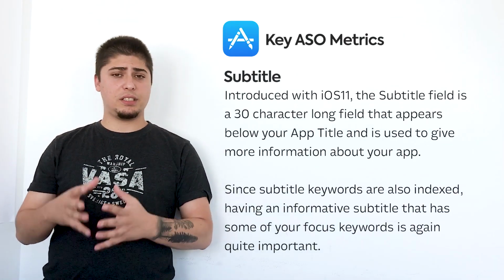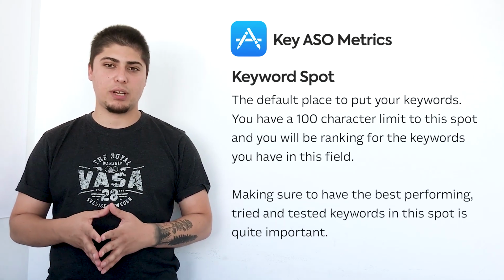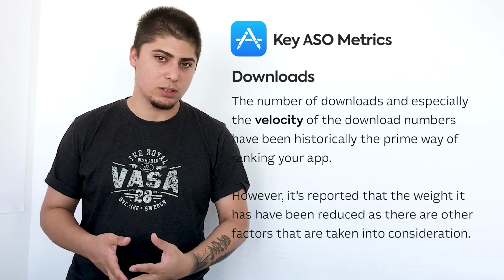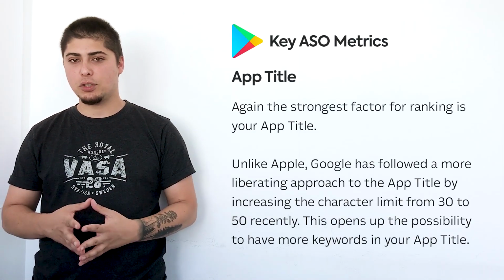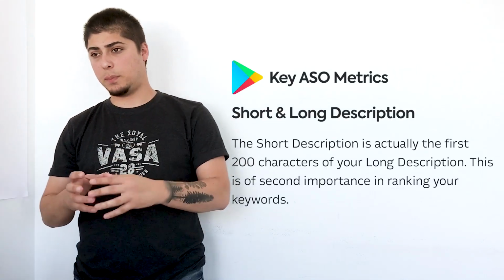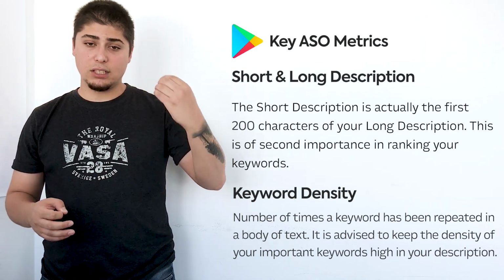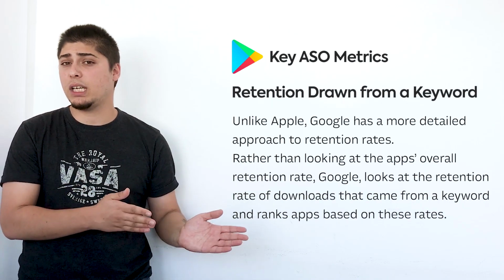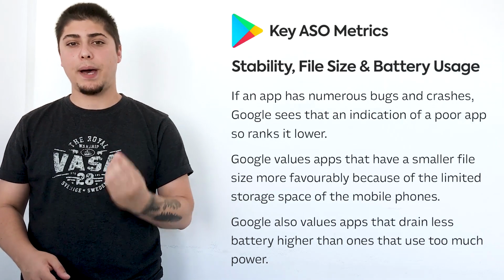Key Metrics for App Store Optimization (ASO)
In this new series straight from the headquarters of Mobile Action, our Business Development Manager Ged guides you through the most crucial steps of App Store Optimization with remarkable emphasis on Keyword Optimization and how to carry out a successful ASO strategy in overall sense.